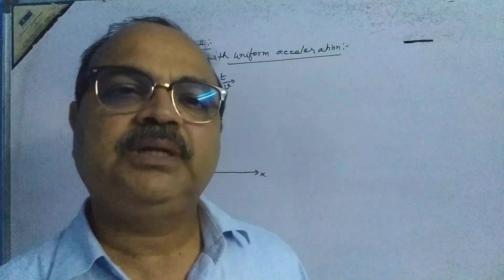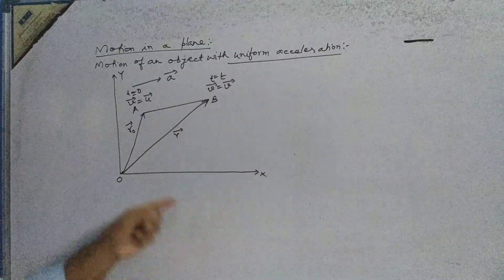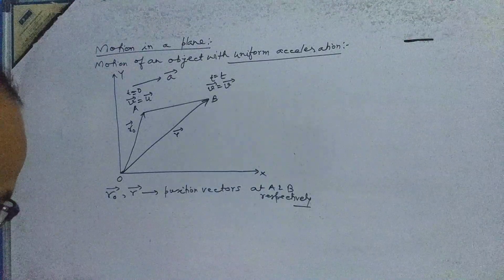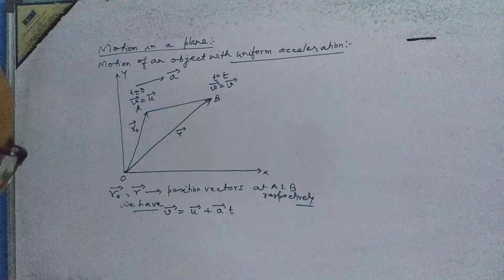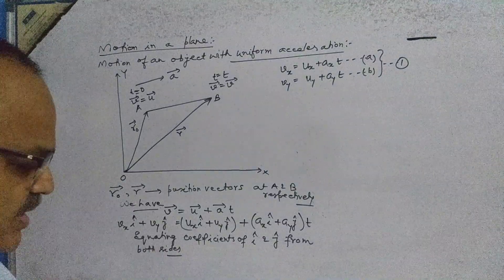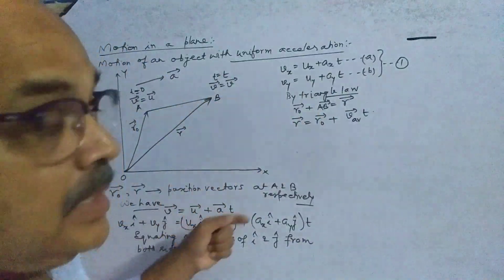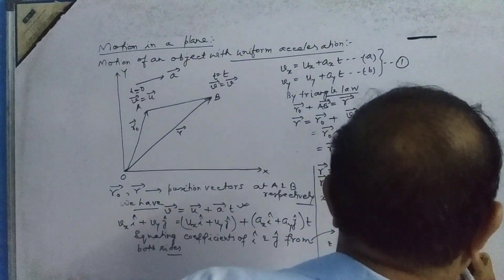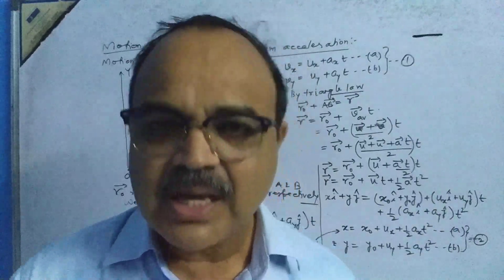Motion in a plane with constant acceleration